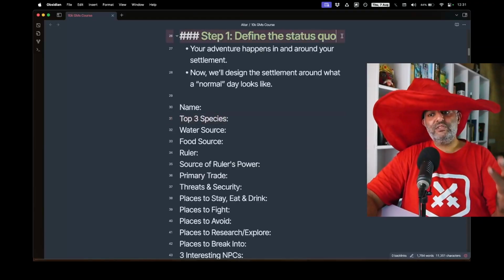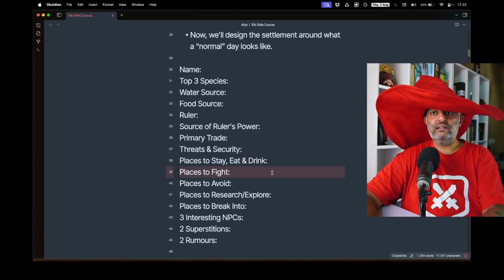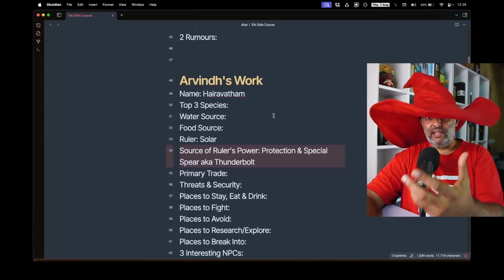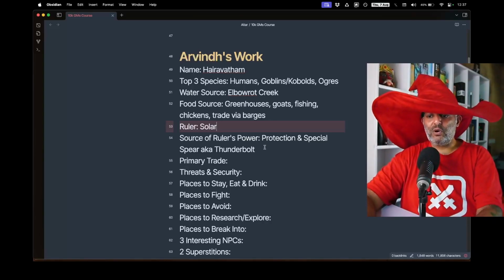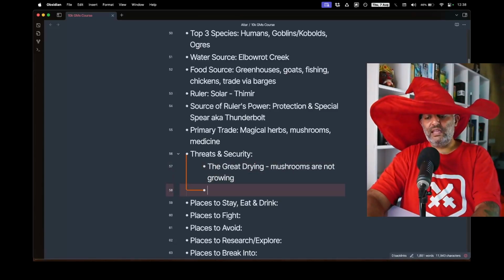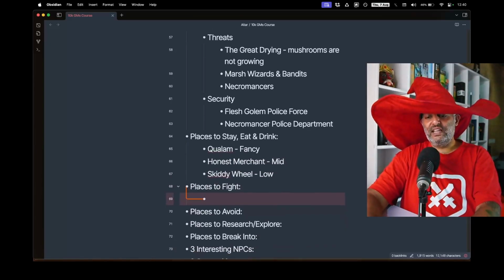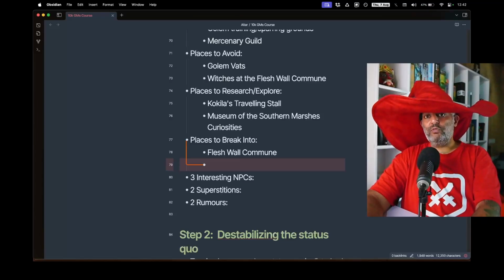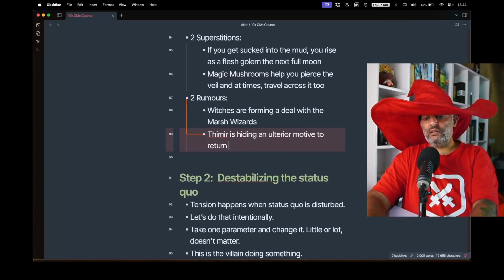Step 1: Designing Your First Fantasy TTRPG Location | TTRPG & DND Adventure Design EP 003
Adventure Design Process - Step 1: Define the Status Quo

In this video, Arvin guides viewers through the first step of creating an adventure: defining the status quo of the settlement where the adventure will take place. He explains the importance of establishing the baseline state of the settlement to create an emotional contrast when things go awry. Key prompts such as naming the settlement, determining its species, resources, threats, and interesting locations are covered. Arvin provides a detailed example while inviting viewers to develop their settlements using the provided prompts.

00:00 Introduction to Adventure Design
00:18 Establishing the Settlement
01:13 Filling Out Settlement Details
02:45 Naming and Species Selection
04:13 Defining Resources and Trade
06:43 Identifying Threats and Security
08:35 Places of Interest
11:17 Creating NPCs and Superstitions
13:02 Final Touches and Conclusion